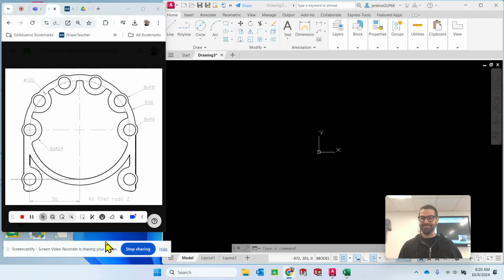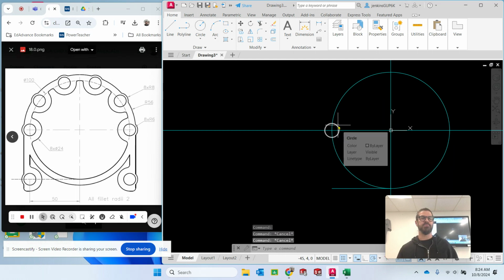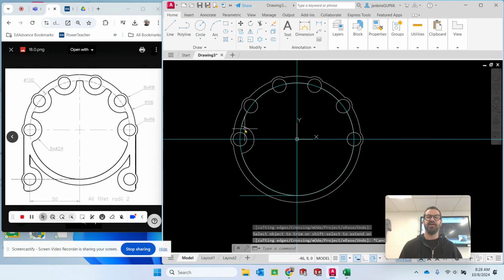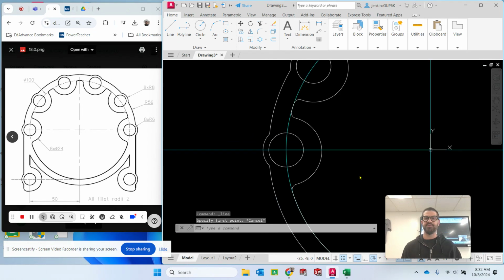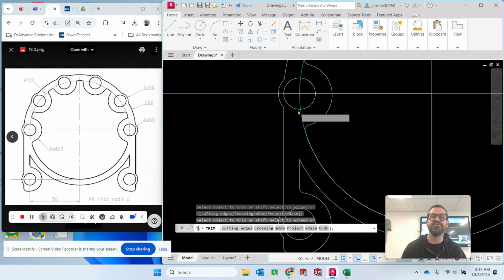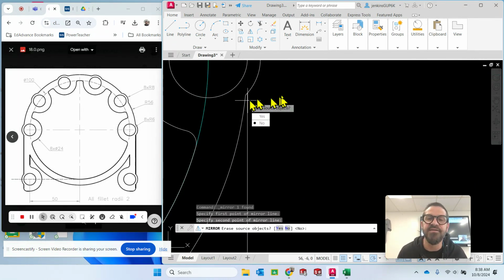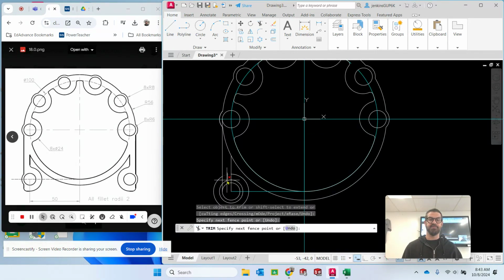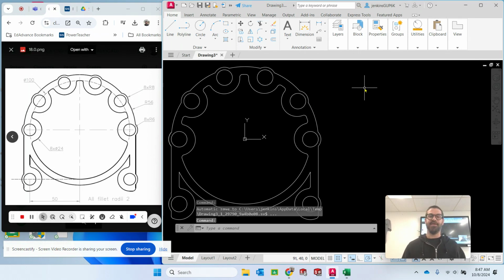AutoCAD Drawing #18 Walk Through